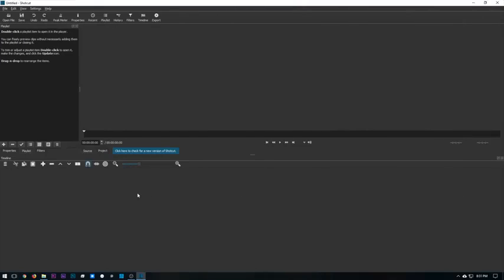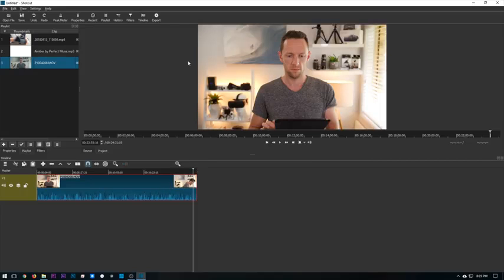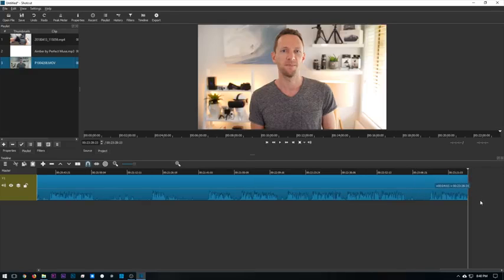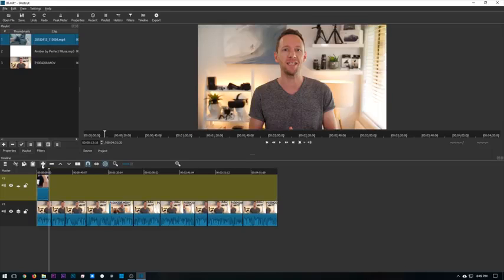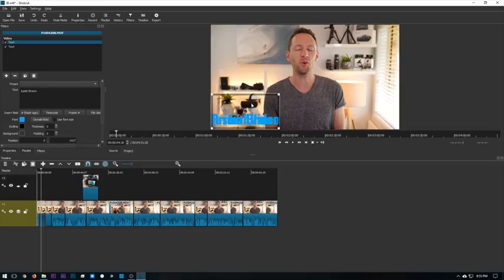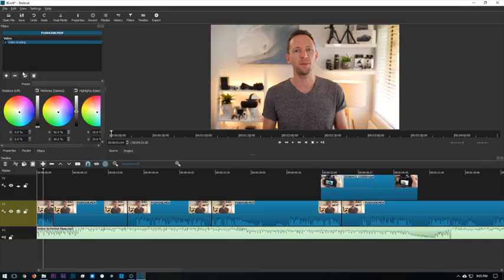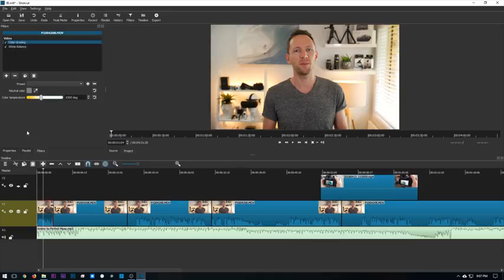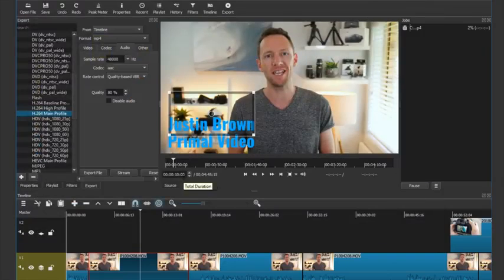Video Editing for Beginners Using Windows PC!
for youtuber